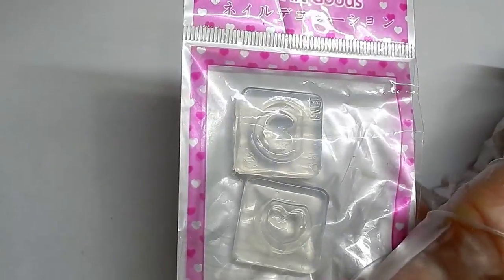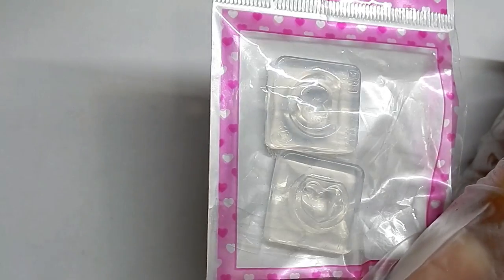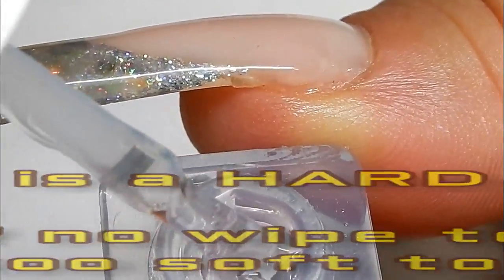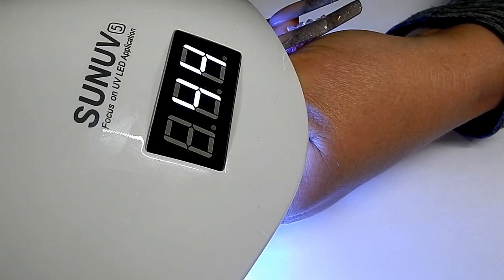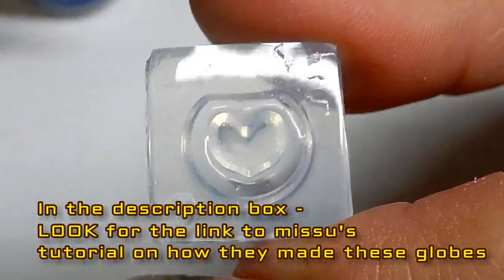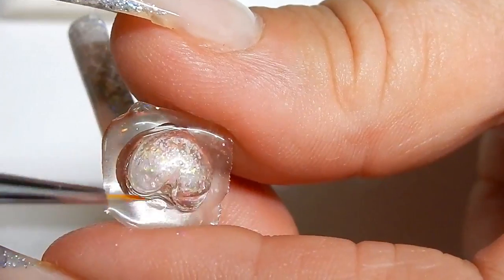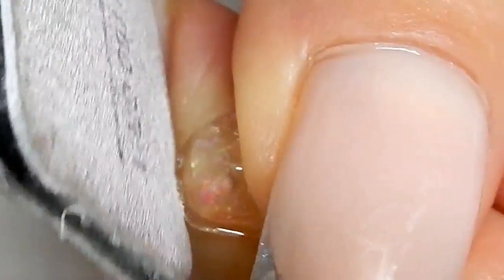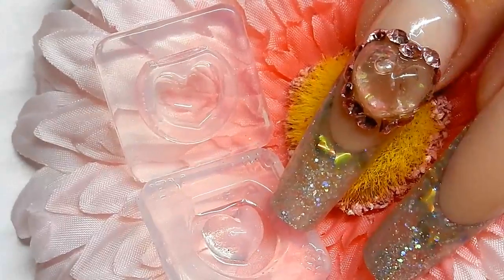** Heart ** SNOWGLOBE / WATER GLOBE TUTORIA ----By : missu-- Free Shipping Orders over 199P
This mold is no longer available from missu ….. my apologies .

CORRECTION Free shipping on orders over 199 Pound

There are a few countries they do not ship to .
**My apologies for any confusion or inconvenience to you . **

Denisejohn10 for 10 % off your order
and remember FREE WORLD WIDE SHIPPING !!